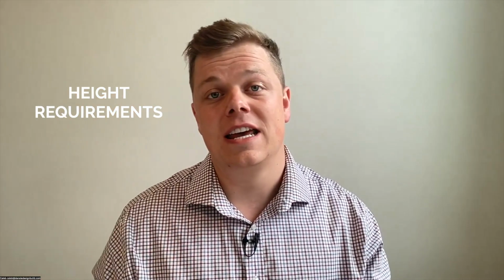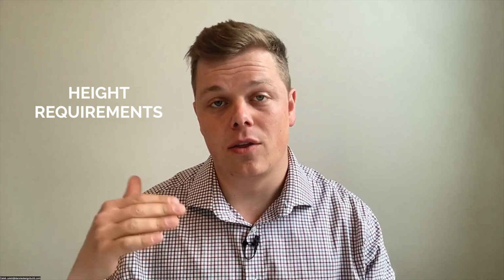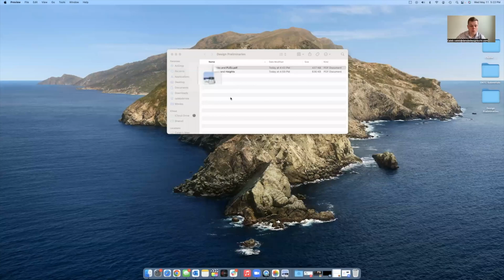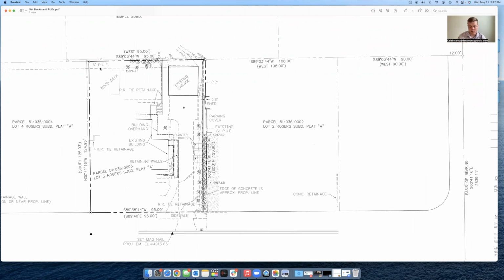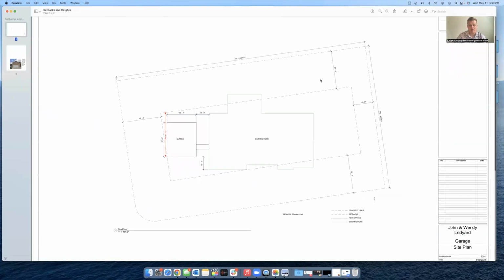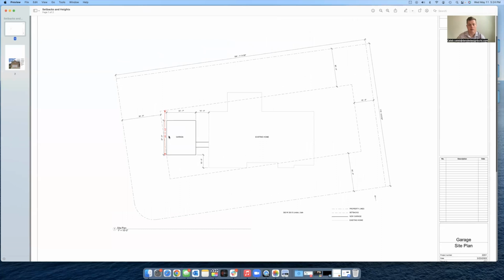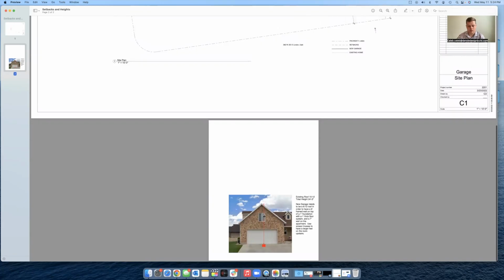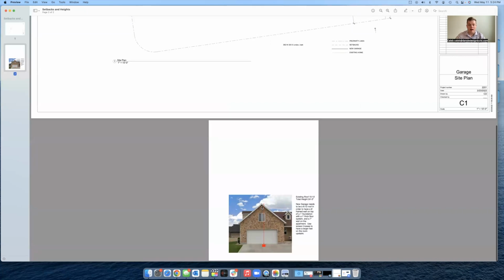What is Completed During the Preliminary Design Phase Before an ADU Build or Home Remodel?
Learn more about the items completed during the preliminary design phase before the construction begins for your home project! Do you want to finish your basement, build a detached garage, build an ADU or complete a home remodel? You’ll want to know more about this topic so you know what to expect!